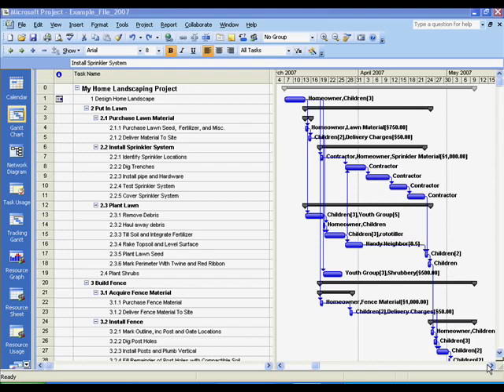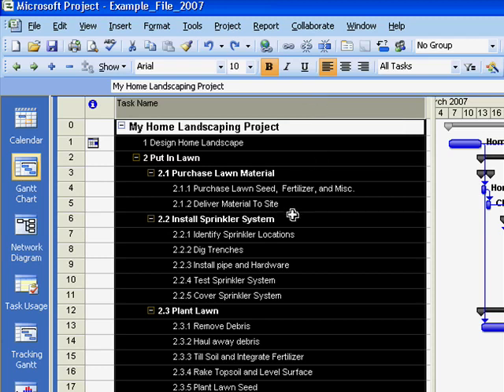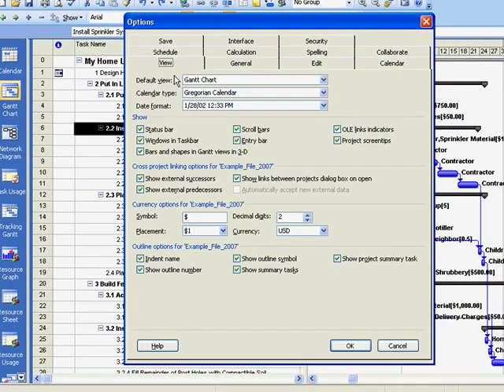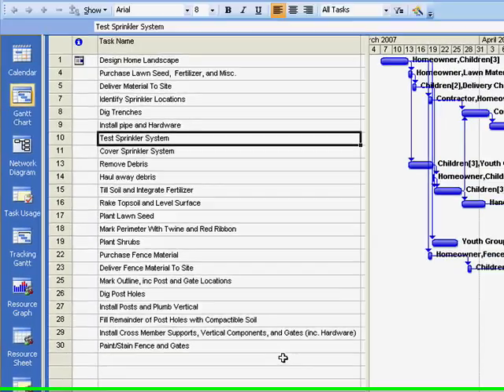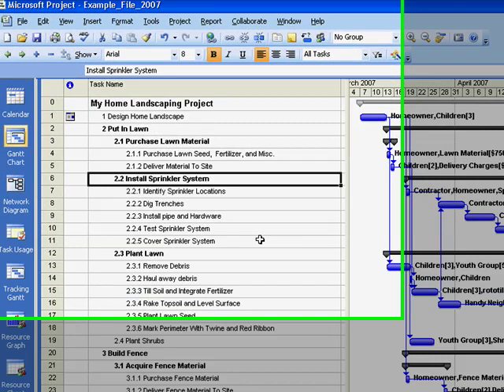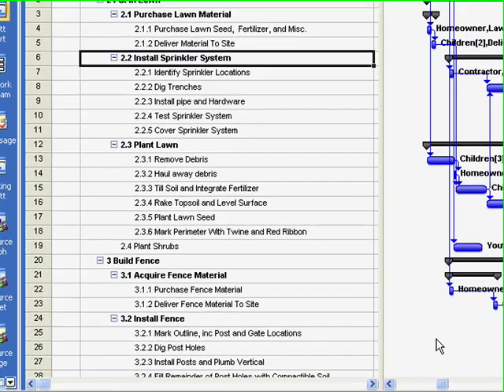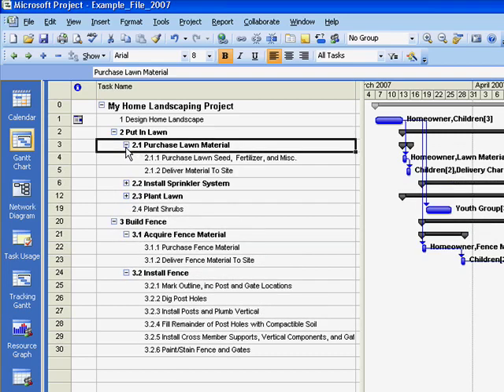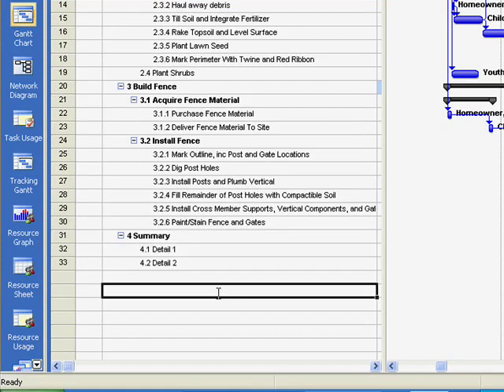Versatile Company Format a WBS in MS Project 2007.mov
How to Format a Work Break Down Structure in Microsoft Project 2007.